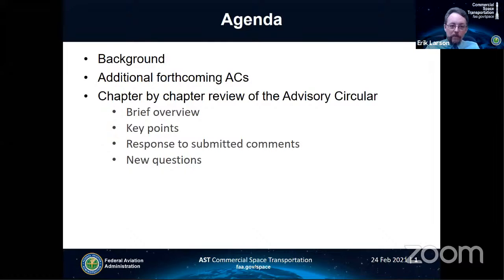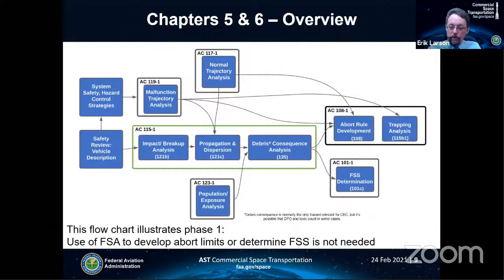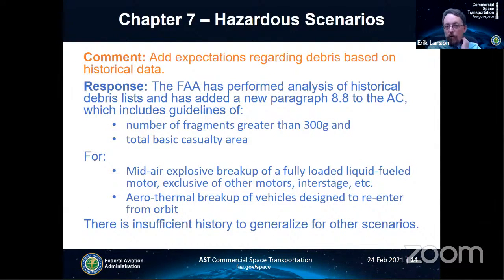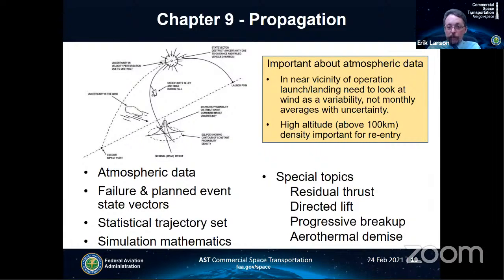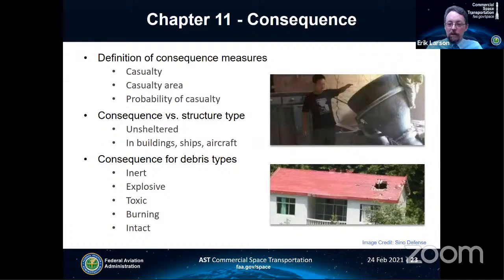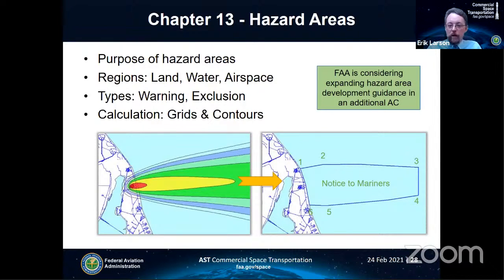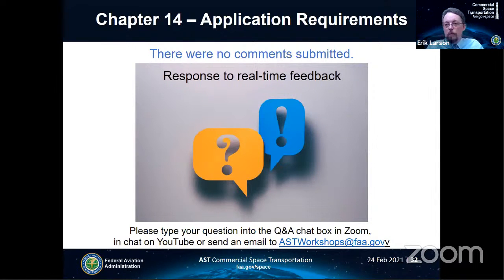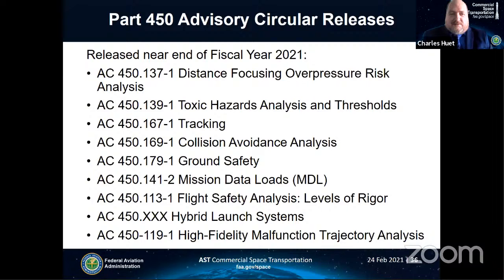High-Fidelity Flight Safety Analysis Webinar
Watch LIVE: Commercial Space Transportation is holding the High-Fidelity Flight Safety Analysis Webinar on Advisory Circular 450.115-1. Submit questions during the presentation in the chat.